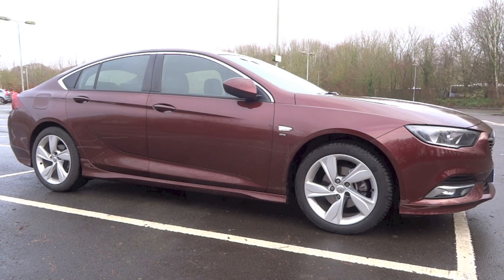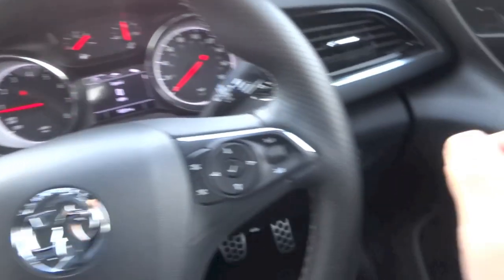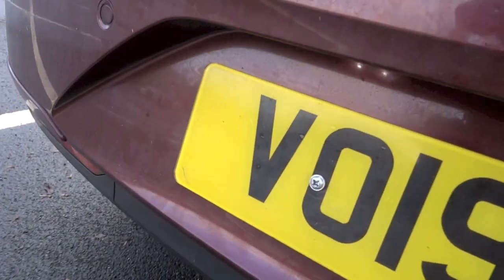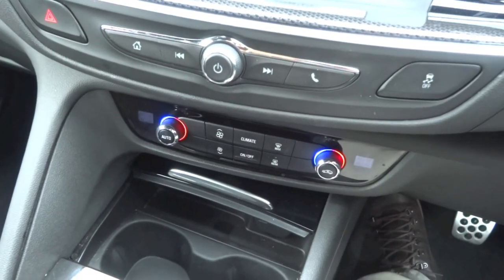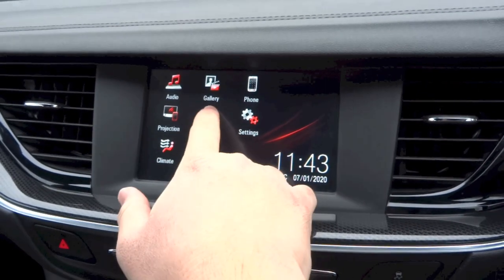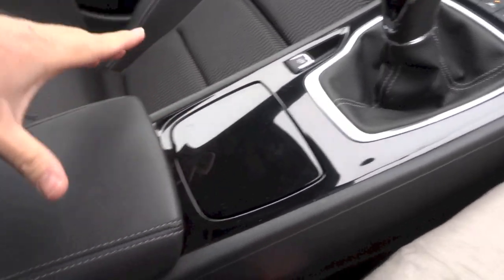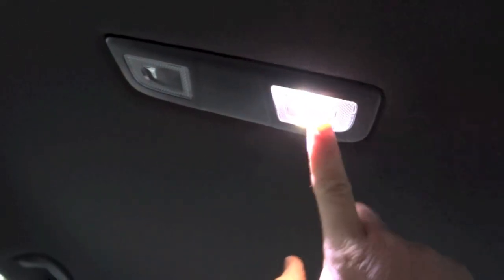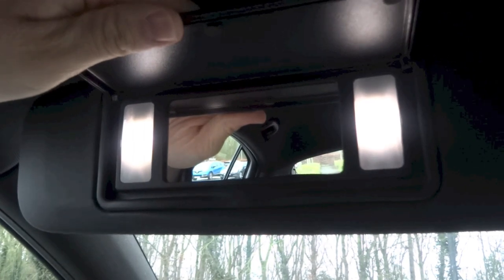2019 Vauxhall Insignia Grand Sport 1.5 Turbo 165 SRi VX-Line Nav Start-Up and Full Vehicle Tour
Hello everyone!  Today's video will be about the UK-spec 2019 Vauxhall Insignia Grand Sport five-door hatchback with the 1.5 litre B15XFT turbocharged petrol engine producing 163 hp (165 PS) paired to a 6-speed manual in the SRi VX-Line Nav trim.

Below is the list of current Insignia Grand Sport five-door hatchback variants available in the UK as of 13th July 2020.  I arranged it from the cheapest to the most expensive.

Insignia Grand Sport 1.5 Turbo D 122 SE Nav manual
Insignia Grand Sport 1.5 Turbo D 122 SRi Nav manual
Insignia Grand Sport 1.5 Turbo D 122 SE Nav automatic
Insignia Grand Sport 1.5 Turbo D 122 SRi Nav automatic
Insignia Grand Sport 2.0 Turbo D 174 SRi Nav manual
Insignia Grand Sport 1.5 Turbo D 122 SRi VX-Line Nav manual
Insignia Grand Sport 1.5 Turbo D 122 Ultimate Nav manual
Insignia Grand Sport 2.0 Turbo D 174 SRi Nav automatic
Insignia Grand Sport 1.5 Turbo D 122 SRi VX-Line Nav automatic
Insignia Grand Sport 1.5 Turbo D 122 Ultimate Nav automatic
Insignia Grand Sport 2.0 Turbo D 174 SRi VX-Line Nav manual
Insignia Grand Sport 2.0 Turbo D 174 Ultimate Nav manual
Insignia Grand Sport 2.0 Turbo D 174 SRi VX-Line Nav automatic
Insignia Grand Sport 2.0 Turbo D 174 Ultimate Nav automatic
Insignia Grand Sport 2.0 Turbo 200 SRi VX-Line Nav automatic
Insignia Grand Sport 2.0 Turbo 200 Ultimate Nav automatic
Insignia Grand Sport 2.0 Turbo 230 GSi automatic

Video was filmed in - January 2020.

Exterior colour - Rioja Red
Upholstery - Black Monita cloth/Premium leather

Regards,
alexlovesmac